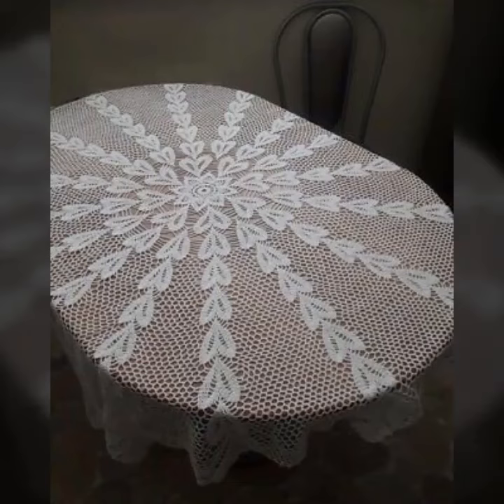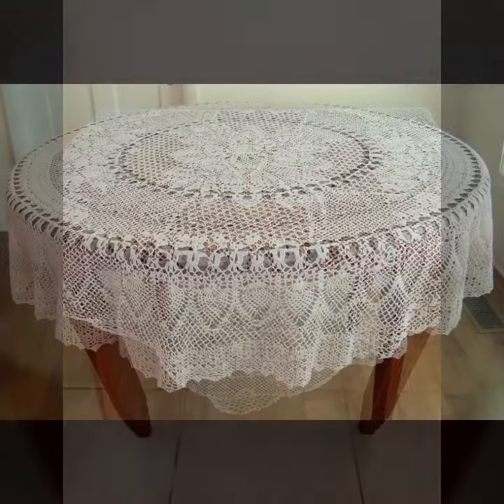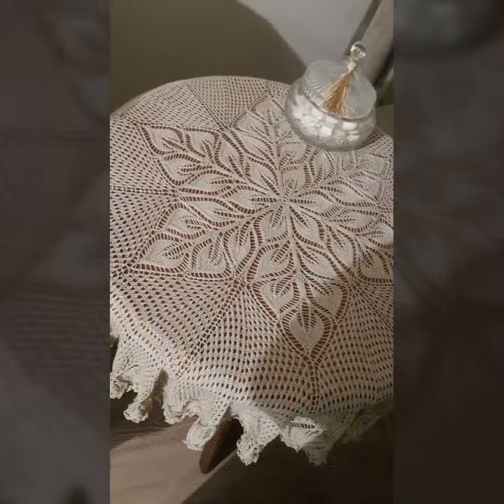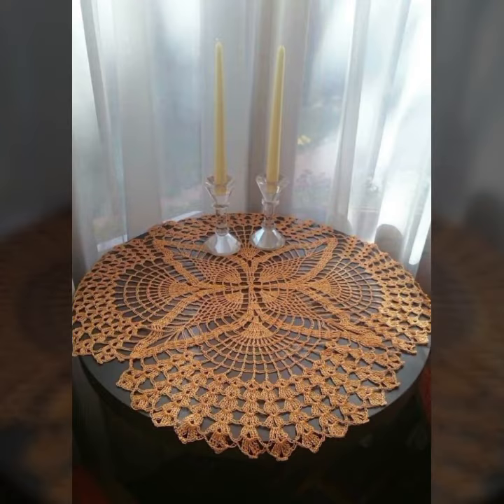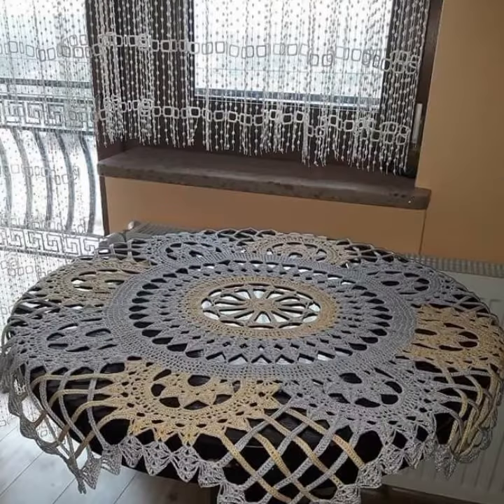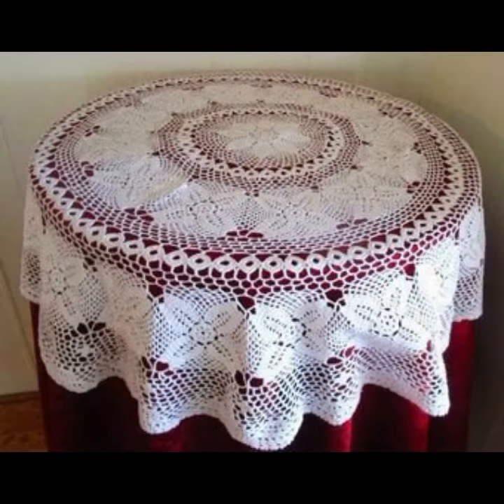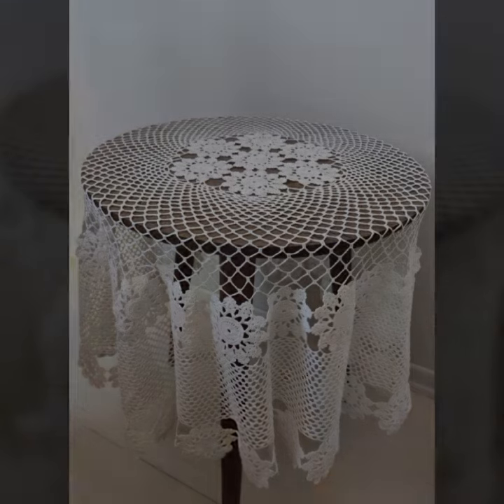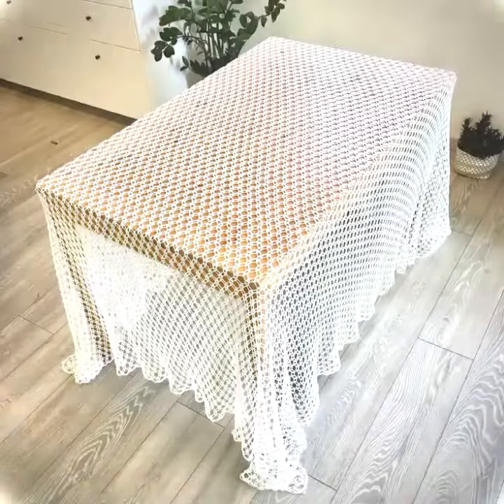MIND BLOWING IDEAS OF BEAUTIFUL EASY TRENDY CROCHET TABLE RUNNER TABLE MAT IDEAS DIY PROJECTS